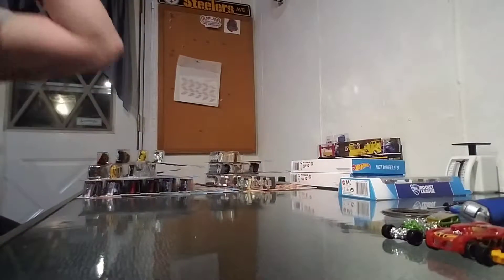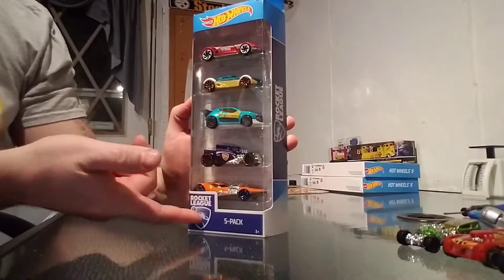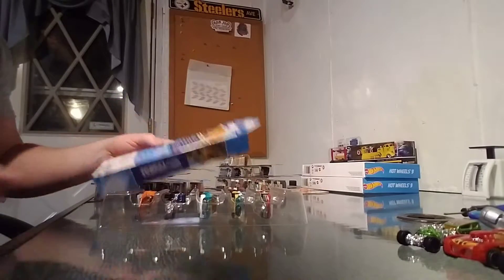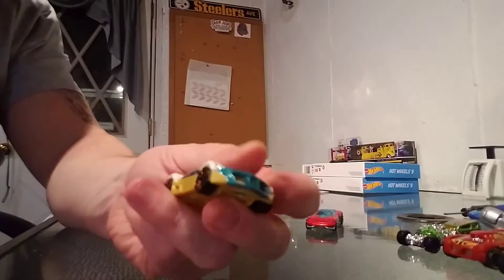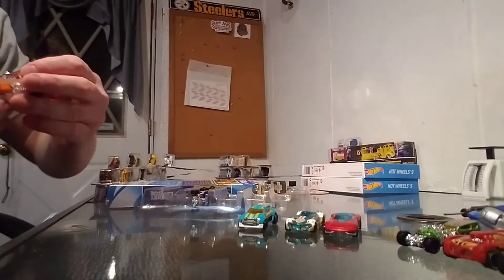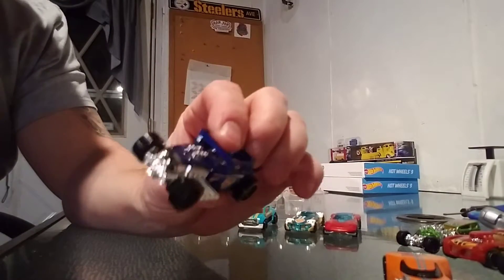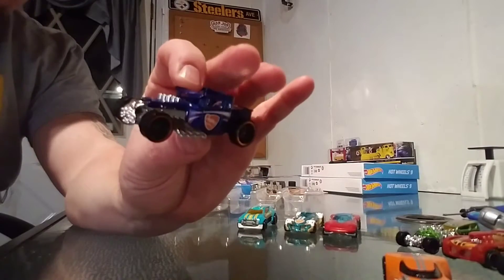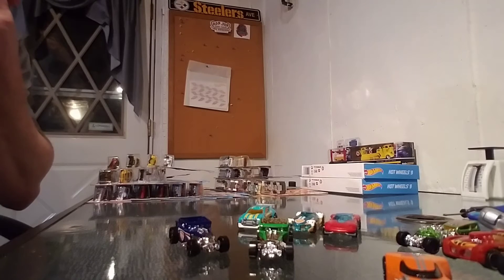Hot Wheels - Rocket League 5 Pack